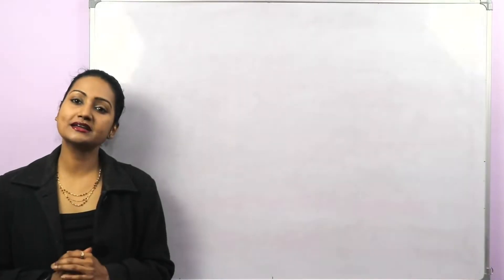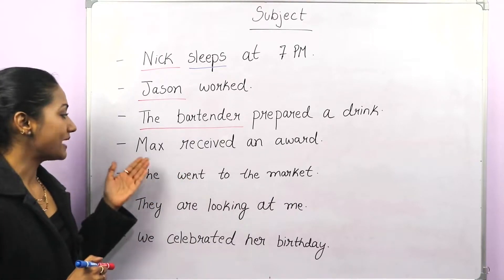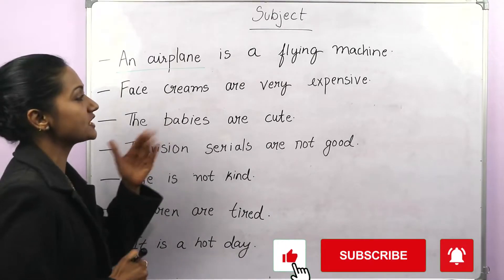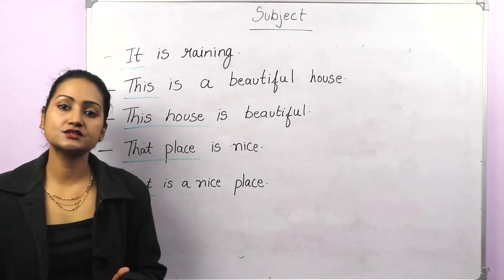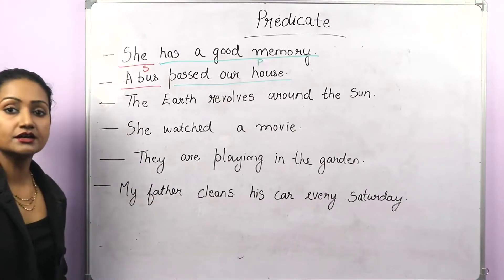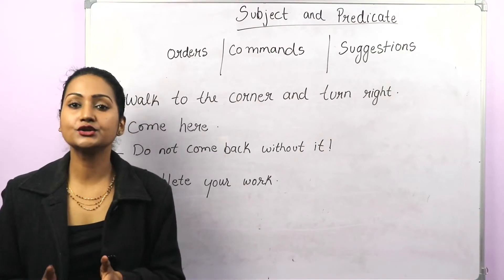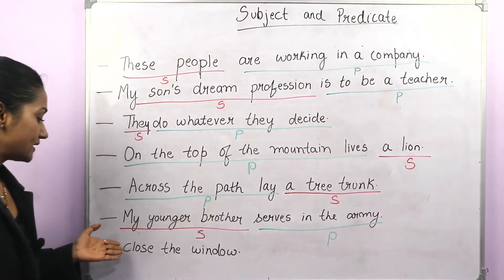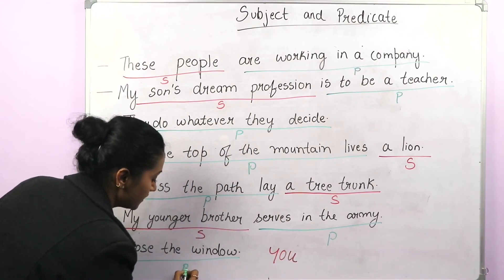Subject And Predicate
In this video you will learn about Subject and Predicate.
What is a Subject and how to identify a subject in a sentence?

Since subject and predicate are very important parts of a sentence, understanding them is the key to construct a grammatically correct sentence.

All the best and keep learning

Chapters:
00:00 Topic introduction
00:20 What is a subject? (Definition)
00:50 Examples of Subject
03:00 Examples where there is no main verb
05:18 More examples
07:23 What is a Predicate?
07:43 Examples
09:38 Hidden subjects
10:28 Practice